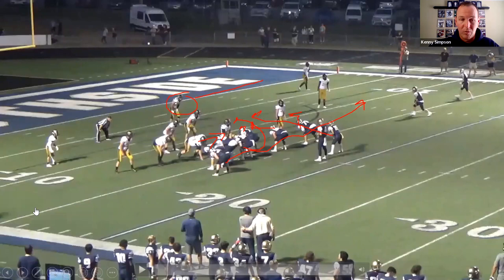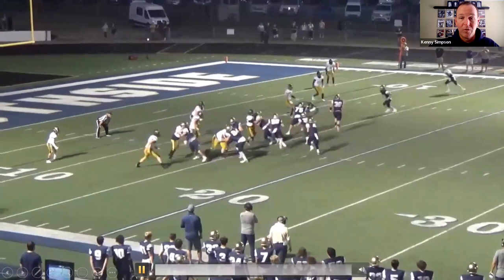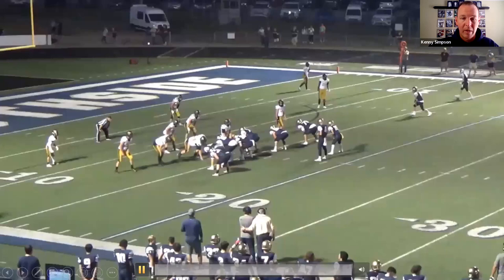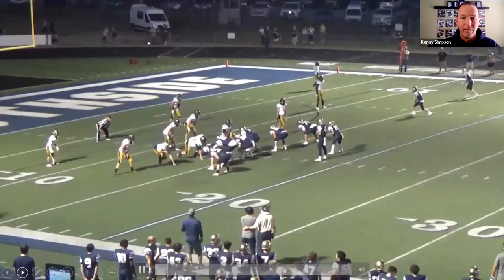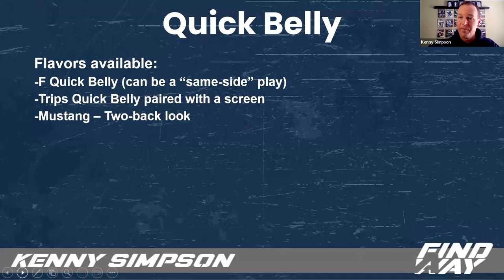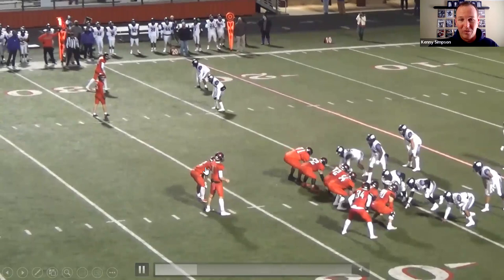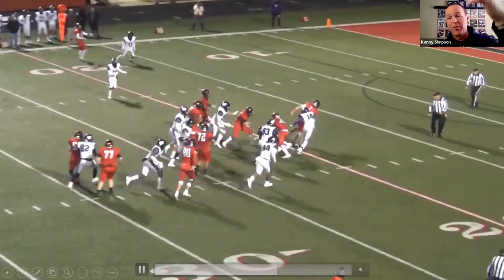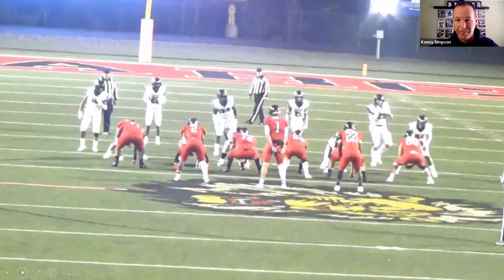Quick Belly - One play used many ways!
In this video Coach Simpson shows how to take one simple run and dress it up many ways.

00:00
Introduction
00:10
Belly Play Explanation
01:00
Standalone Play Concept
01:12
Play Design and Naming
01:20
Base Rules Discussion
01:51
Gap Positions
02:22
First Level Blocking
03:12
Backside Players Role
03:31
Two Back Look Concept
04:00
Jet Motion Look Playthrough
05:05
Quick Belly Run with Jet Look
06:00
Jet Motion Look with New Front
06:50
Quick Belly Run with Different Front
07:16
Orbit Motion Play Discussion
09:12
Horizontal Movement Strategy
09:39
Further Play Variations
10:23
Two Back Look Play
11:30
Quick Belly Play with Two Back Look
12:57
Quick Belly without Tight End
13:41
Quick Belly with Quarterback
14:52
Quick Belly with Two Back Look in Different Formation
15:07
Quick Belly with Quarterback (No Motions)
16:02
Quick Belly with Two Back
17:02
Quick Belly with Quarterback (Back to Quick Side)
18:02
Quick Belly with Fullback
18:36
Quick Belly with Quarterback (No Motion)
19:06
Quick Belly Same Side with F
20:09
Play Design Results
20:40
Outro

Coach Simpson has served at three schools as the Head Football Coach: Searcy High School, a 6A school in Arkansas for 2020.  Before Searcy, he was the Head Football Coach at Southside Charter.  Taking over a program that had won eight games in five seasons and had been on a 20+ game losing streak, Simpson has led Southside to the playoffs for four-consecutive seasons and won two conference titles in the past three seasons. For his efforts, he was named 4A-2 Conference Coach of the Year (2017), named to the as a finalist for Hooten's Coach of the Year (2017) and has been the All-Star Nominee for the 4A-2 (2016 and 2019). He was also selected to coach in the 1st FCA Texas-Arkansas All-Star Showdown (2021).  He is currently the head coach at Southside Charter.